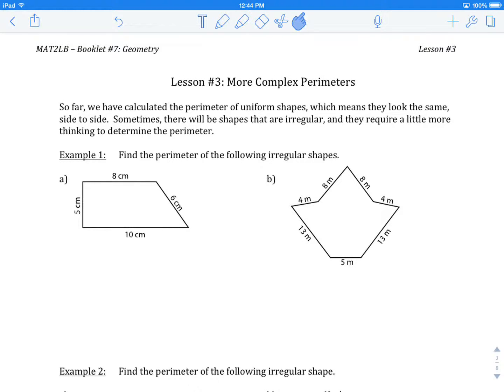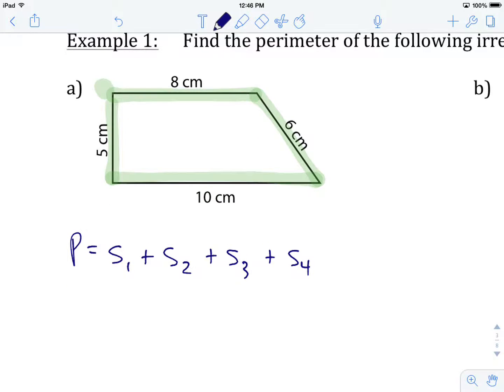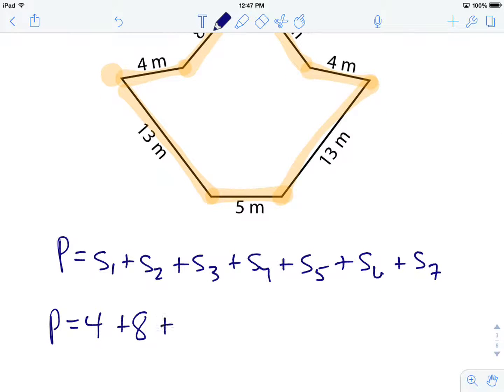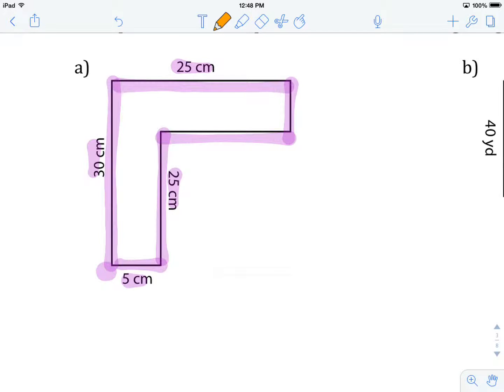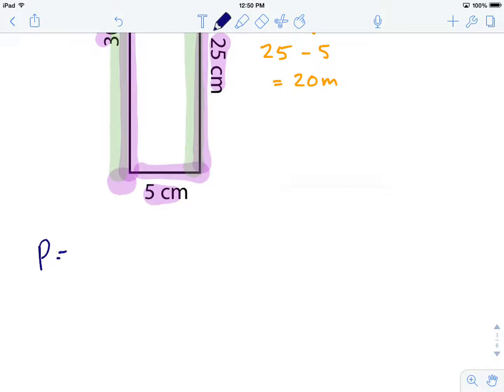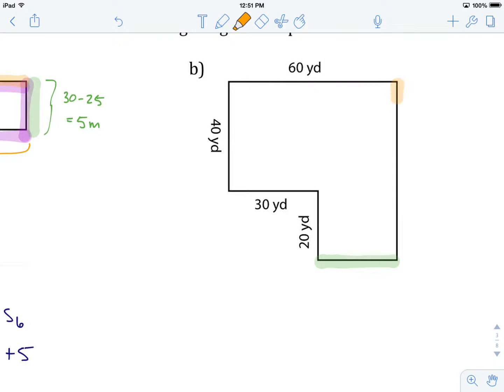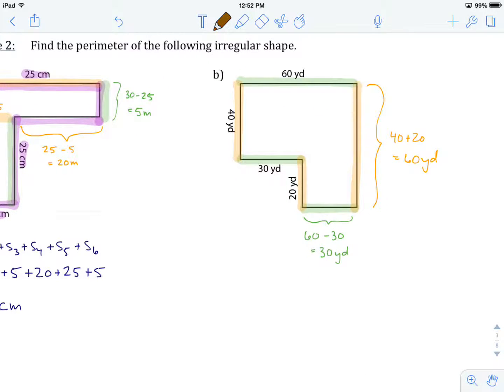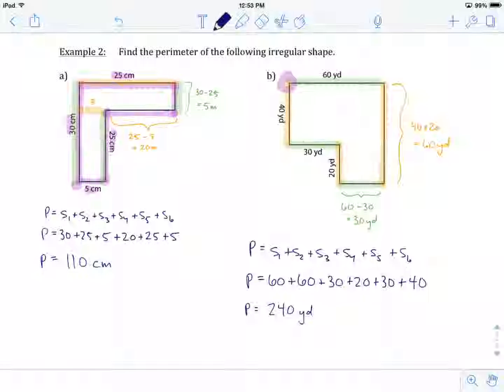Grade 10 FF Math: Unit 7 Lesson 3 - More Complex Perimeters